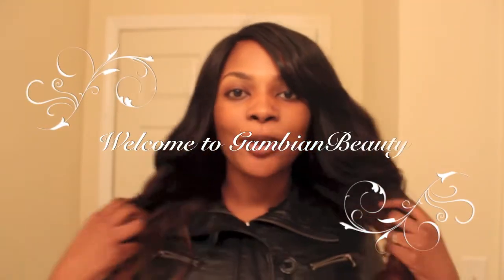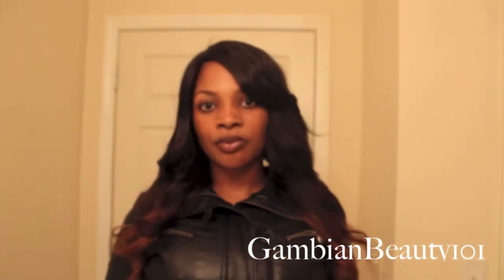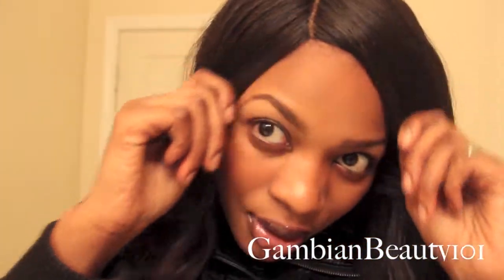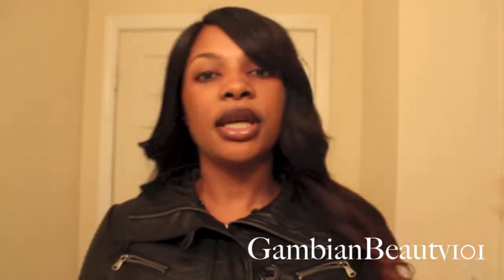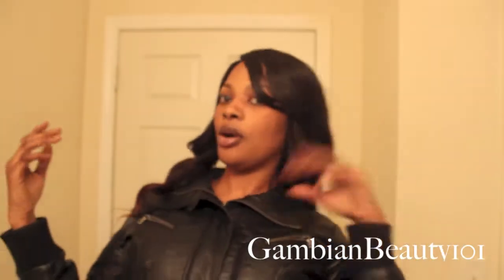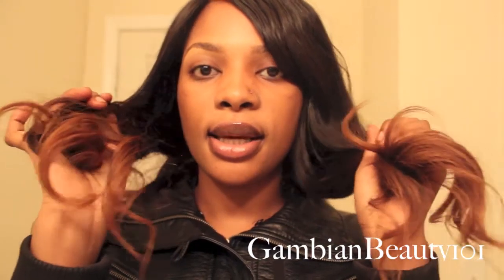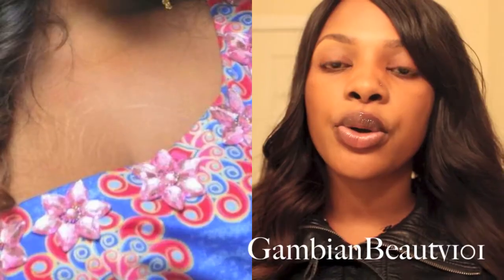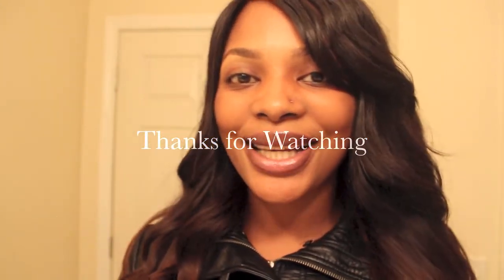RemyReady.com Virgin Brazilian Hair 3 week update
Remy Ready Texture Tour 16,18,20 bundle deal

Twitter: gambianbeauty101 and RoyaltressesHB

IF YOU ARE A COMPANY OR HAVE ANY BUSINESS RELATED INFORMATION FOR ME PLEASE CONTACTED ME @ and . I will be sure to contact you in the first 24 hours:) hope to hear from you soon!!!

follow them on twitter @ remyready